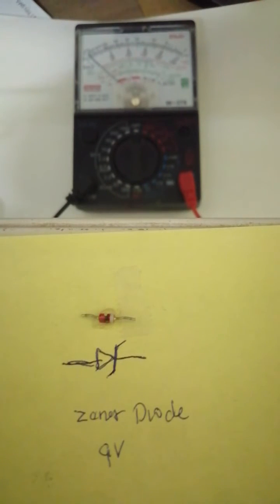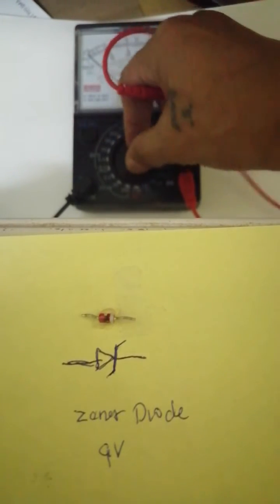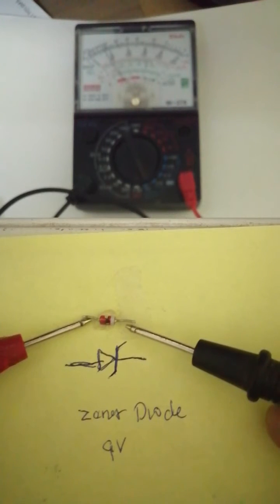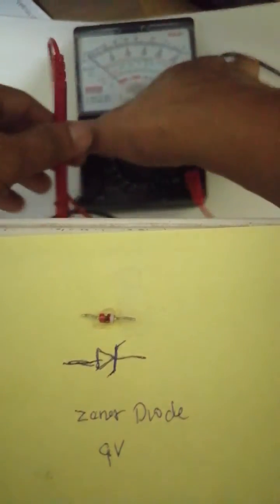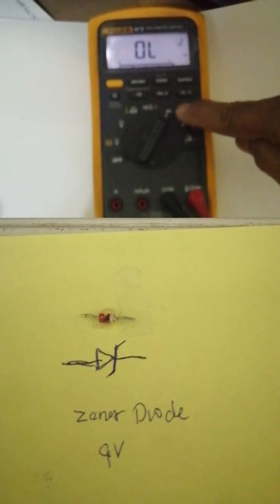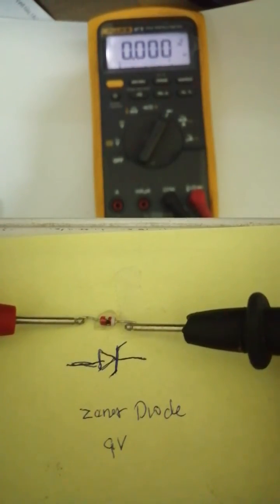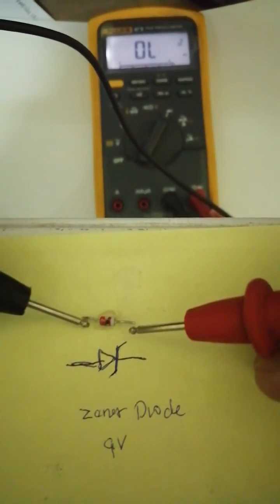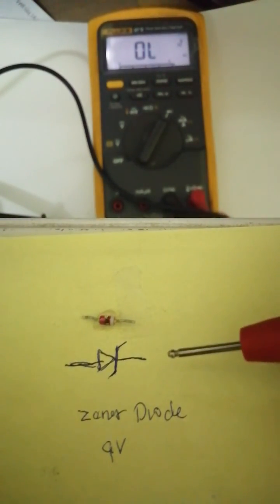Testing a shorted diode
This video will show how to test a shorted zener regulator diode using analogue and digital multimeter